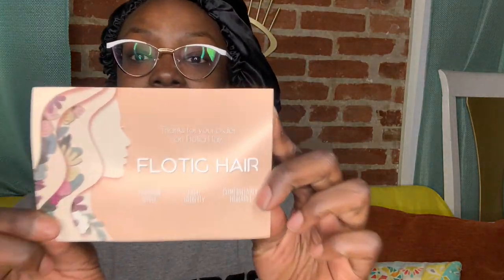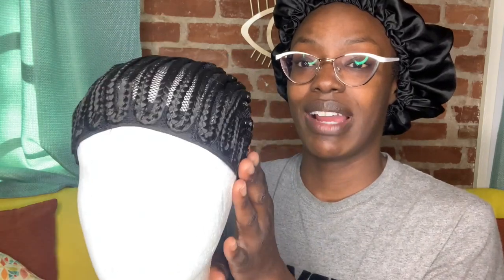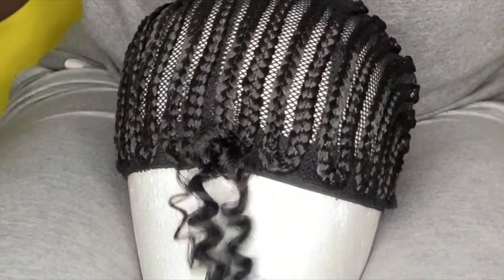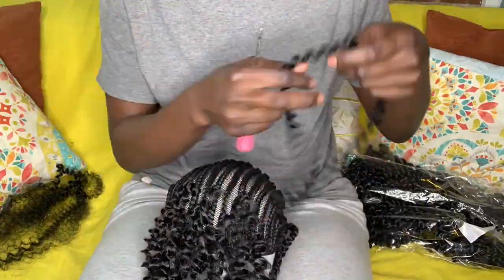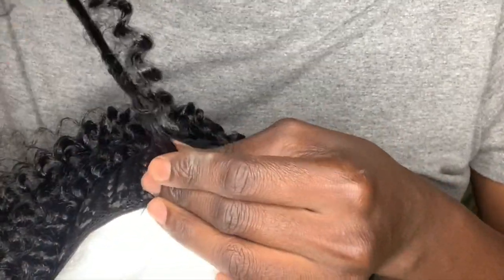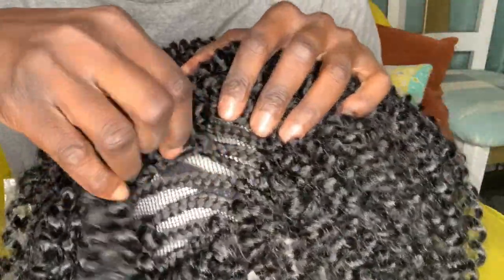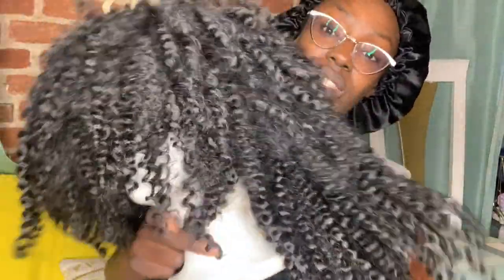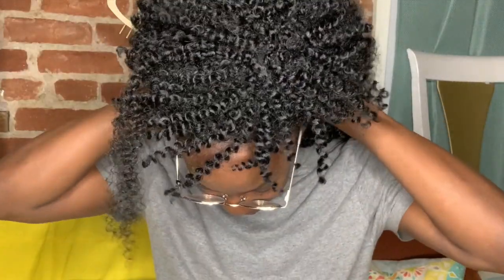I Made me a BEAUTIFUL Wig with Passion twist hair from Flotig ! HD 720p!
Check out how I made this crochet wig with Flotig 14" passion twist water wave hair! Its bold big and beautiful! Started out a lil rough but with a snip and a pull here and there it worked out amazingly!!

💕PASSION TWIST WATER WAVE CROCHET HAIR 14INCH 7PACKS